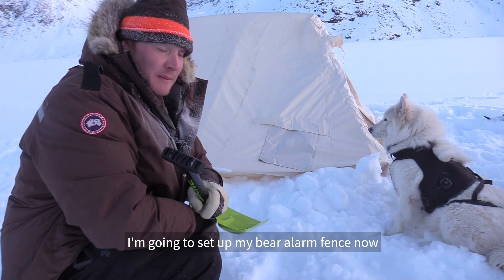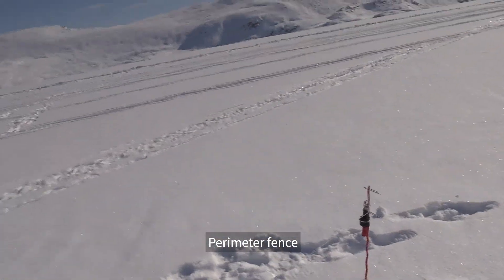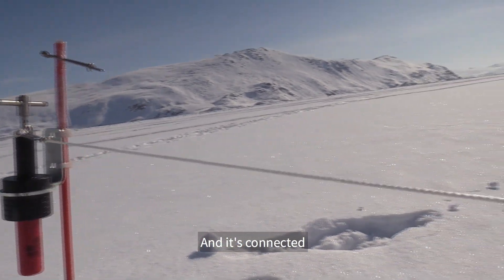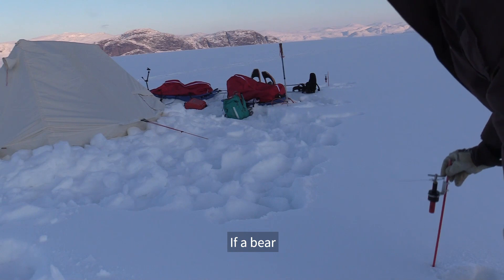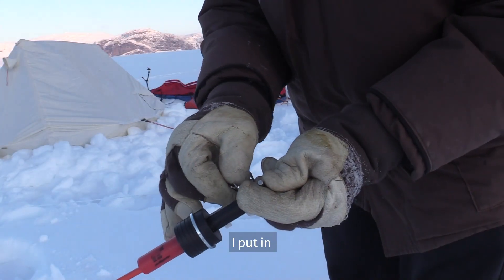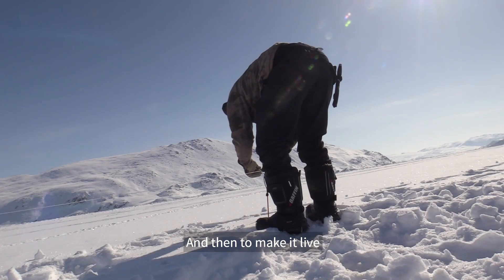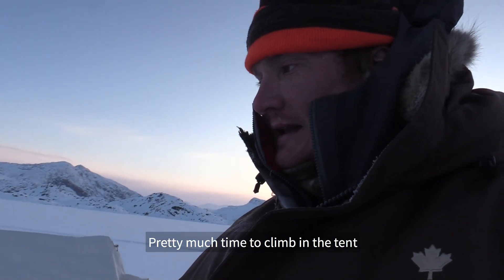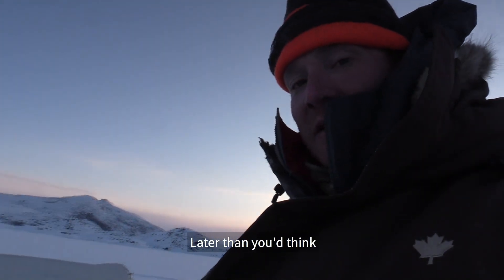Badassador Jim Baird: Building a Bear Alarm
If you're not looking for a tent mate, specifically of the bear variety, take a few notes from Badassador Jim Baird before hitting the sack. Your dreams will thank you.